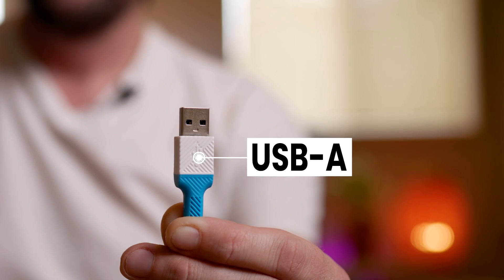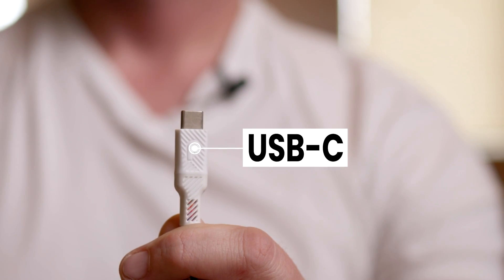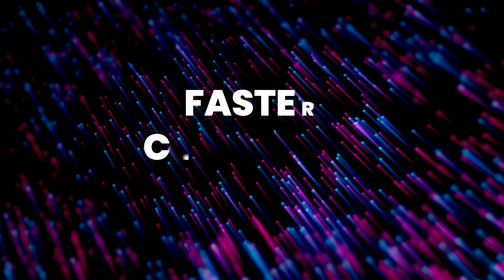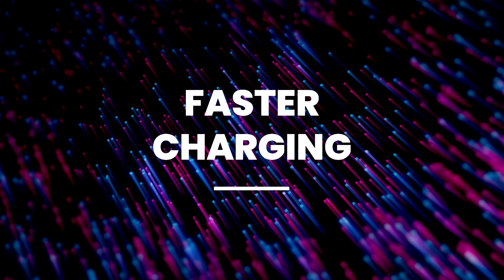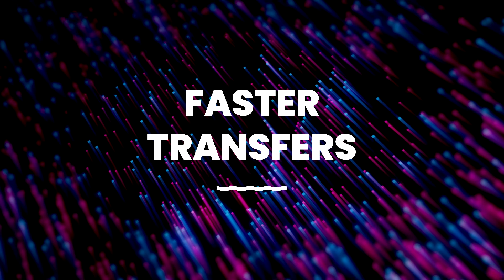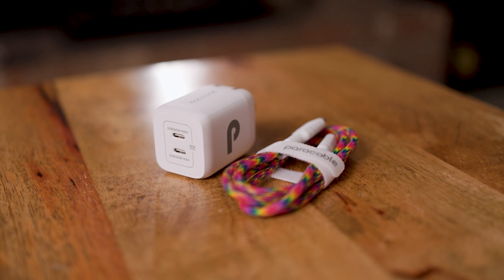Are you using outdated tech to charge your iPhone?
Travis from Paracable explains the benefits of upgrading to USB-C.